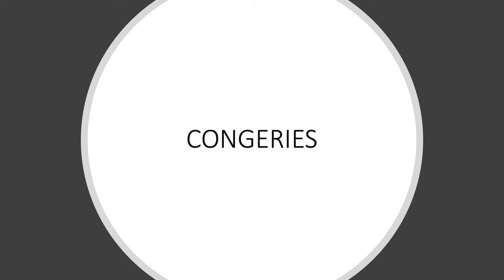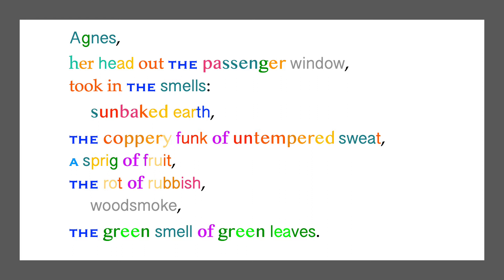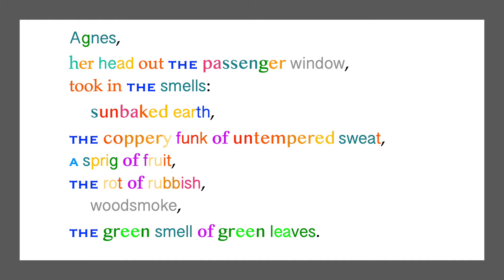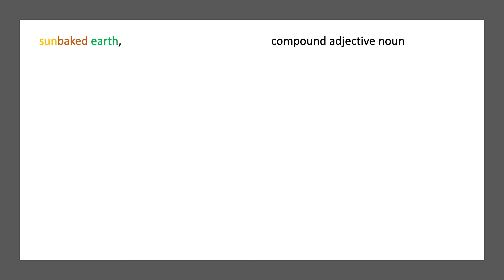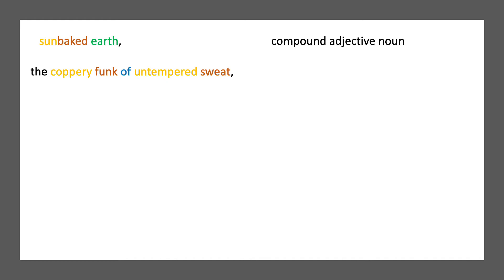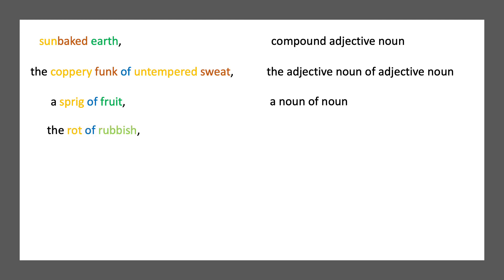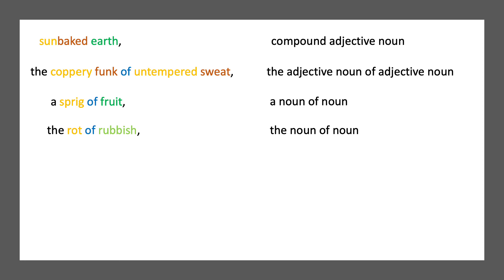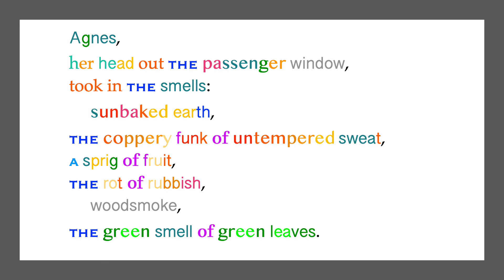Rhetorical Figures: Congeries with an example from Namwali Serpell's novel, The Old Drift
In this video I'll explain what a congeries is and walk you through an example from Namwali Serpell's novel, The Old Drift.